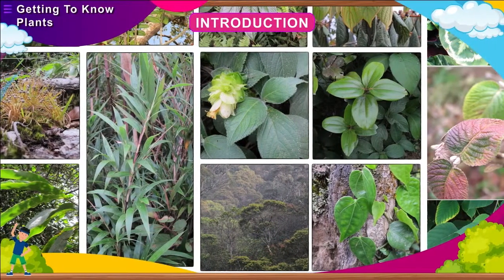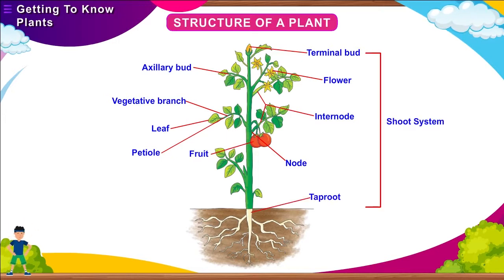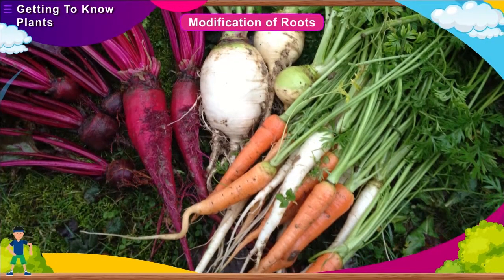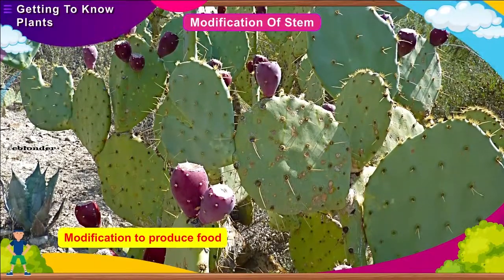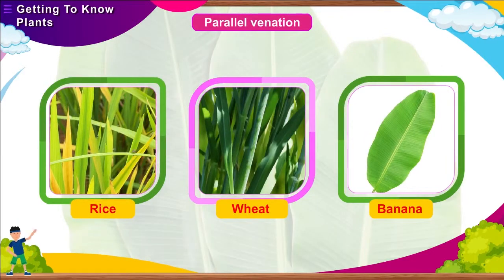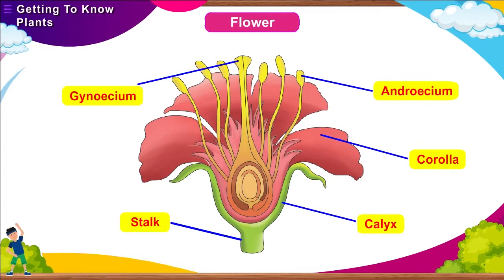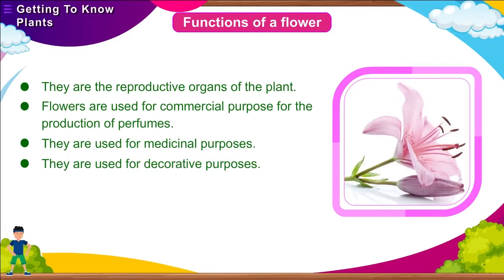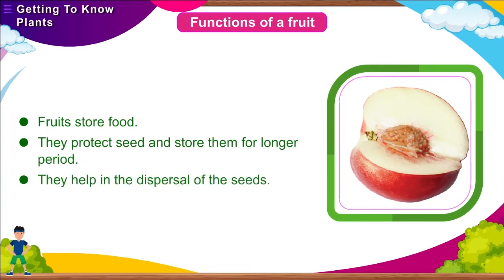Book-6 Lesson 7